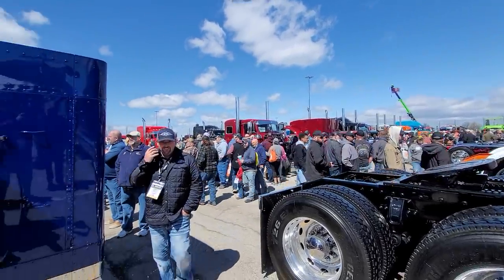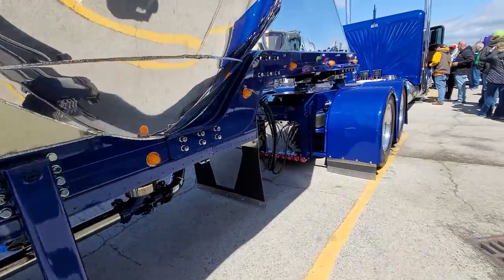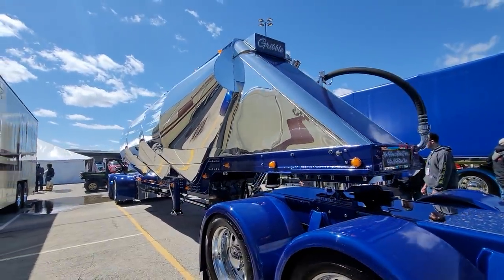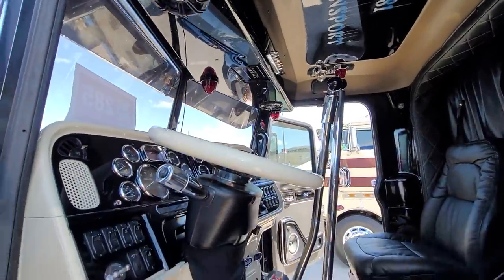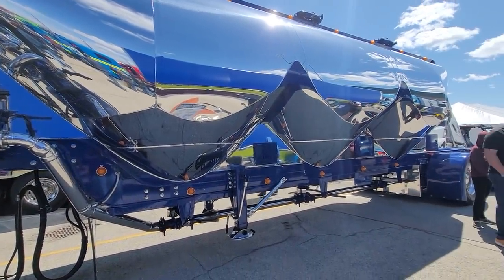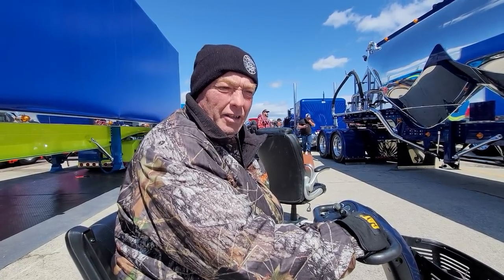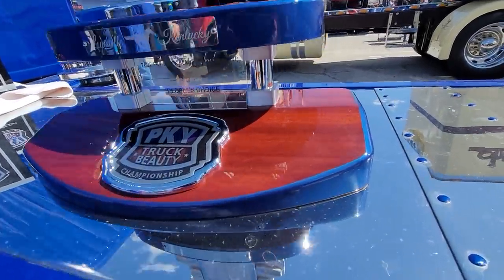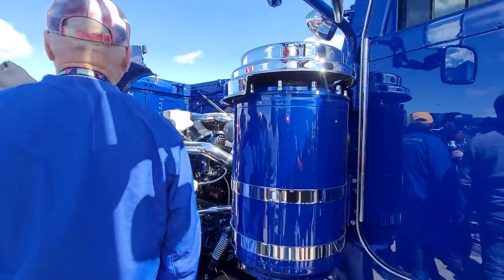KEYSTONE PETERBILT WINS 1ST PLACE 🏆 PEOPLES CHOICE AT MID AMERICA TRUCK SHOW 2022